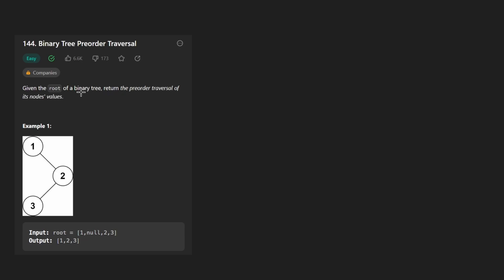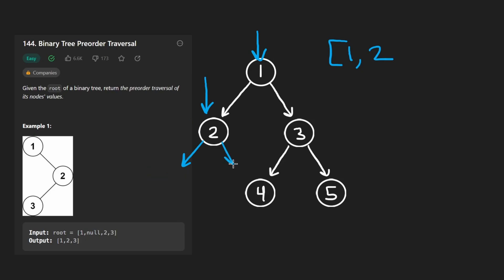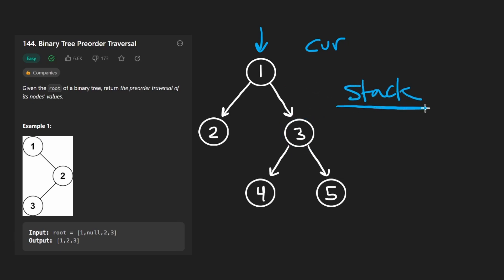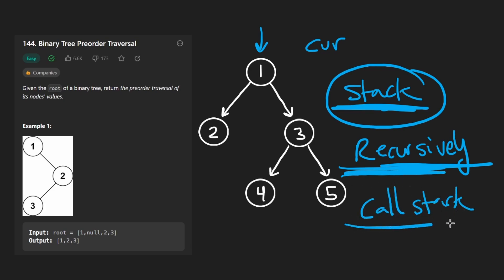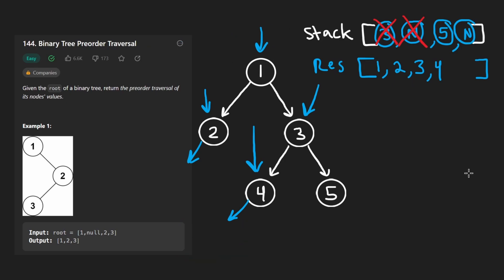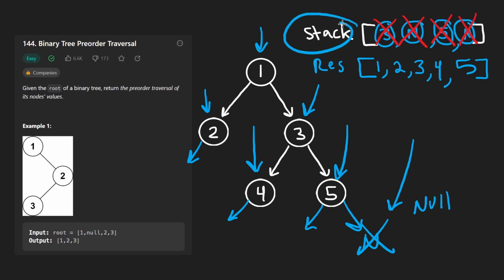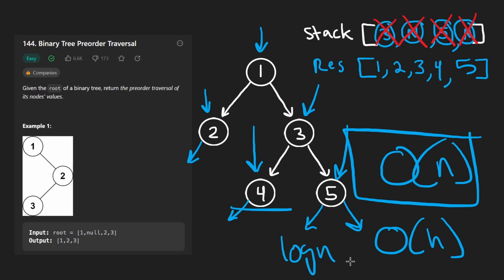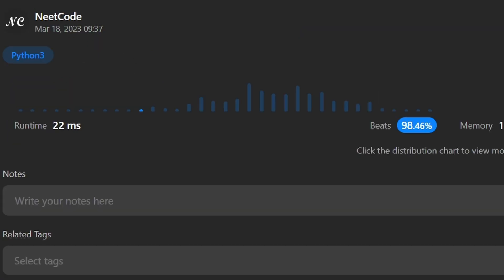Binary Tree Preorder Traversal (Iterative) - Leetcode 144 - Python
0:00 - Read the problem
0:50 - Drawing Explanation
7:20 - Coding Explanation

leetcode 144